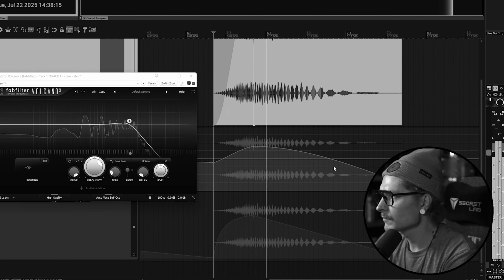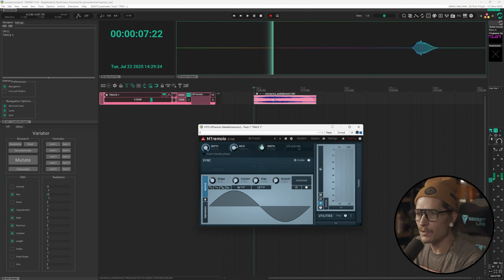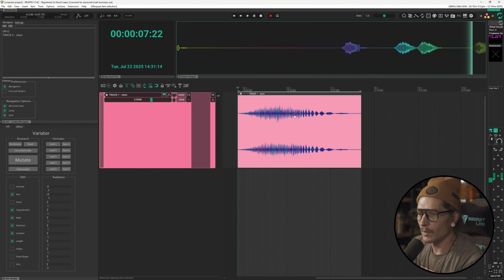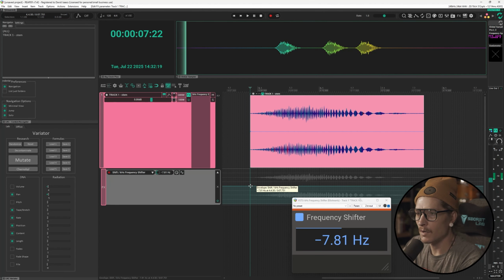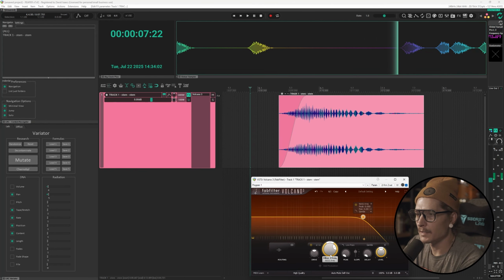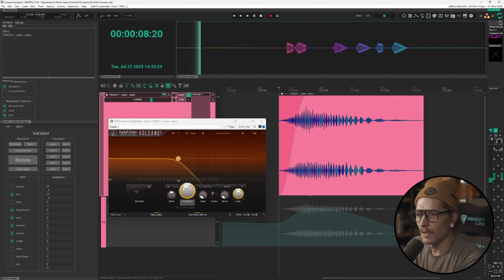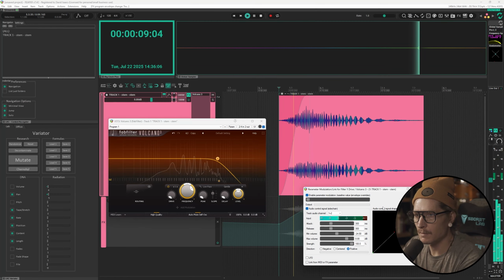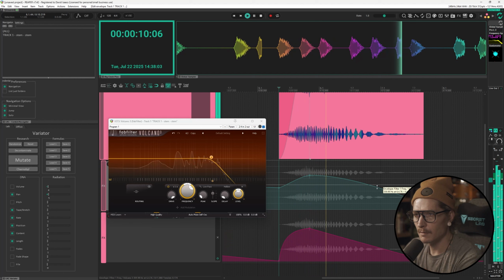Doppler Tremolo Whoosh Sound Effect - REAPER SOUND DESIGN TUTORIAL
Tried to keep it short for the TikTok generation 😜

Using a few plugins to create a Doppler Tremolo Whoosh Sound Effect in Reaper. You can do this in just a few steps, but you could continue down this path and really do some crazy stuff if you have the time and patience. Sound design can require a lot of processing and layering, so don't be afraid to get lost in the sauce.

Say something in the comments so I know you're not a bot 🤖